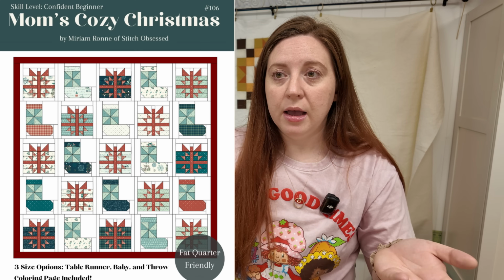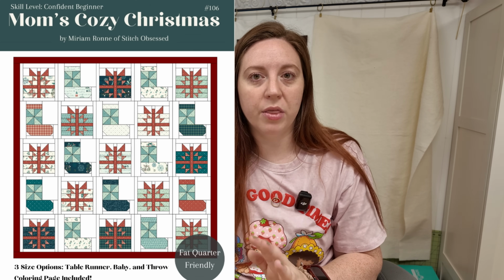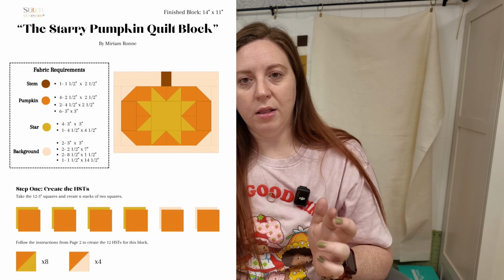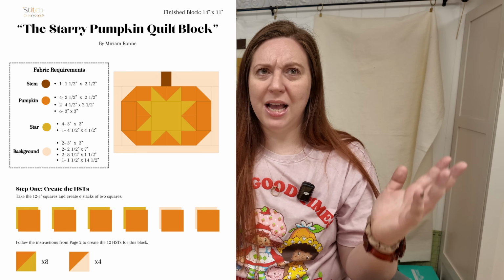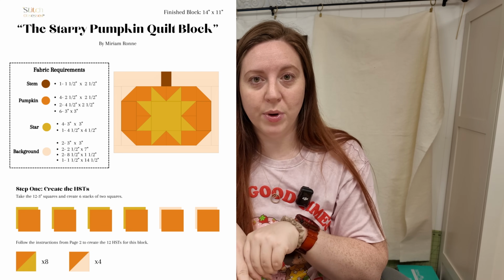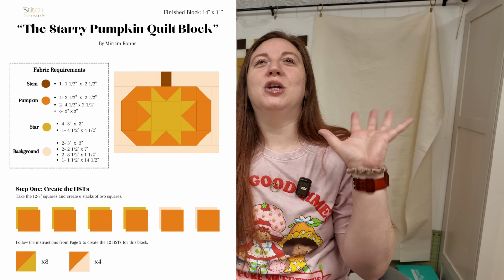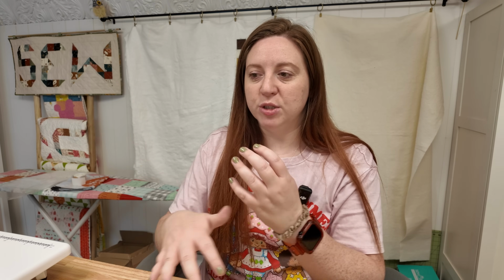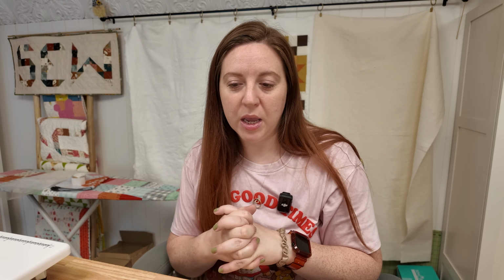How To Come Up With a Quilt Design Idea! INSPIRATION IDEAS!💡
In this video, I'm going to go over how I like to gain inspiration for my different quilt patterns and quilt projects. You can find inspiration ANYWHERE, and I hope this video helps you see how you might find some ideas for your next quilt project!